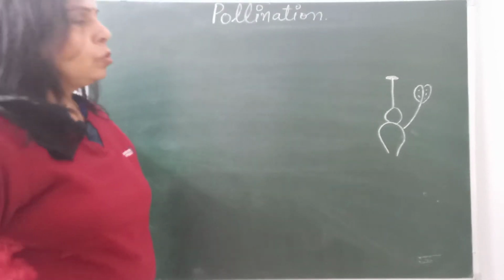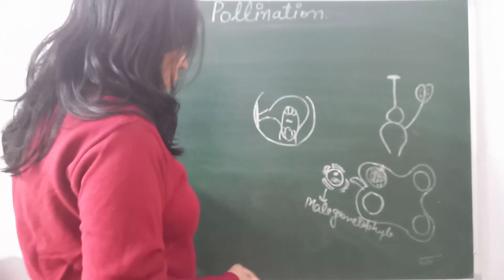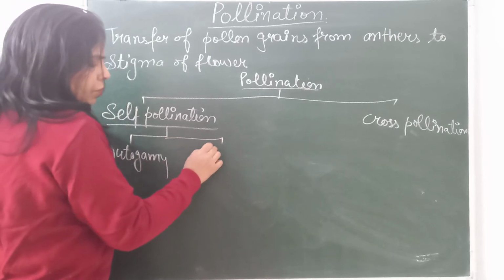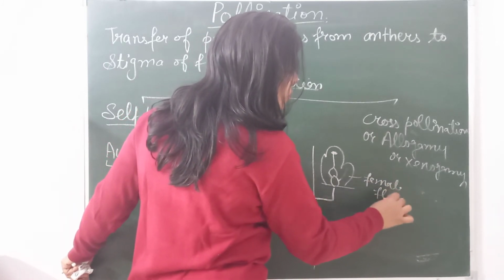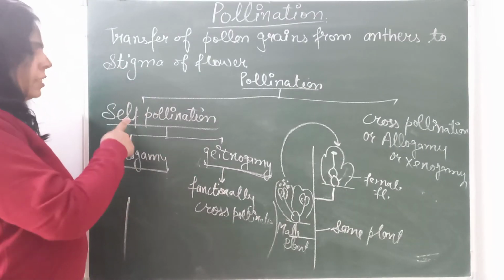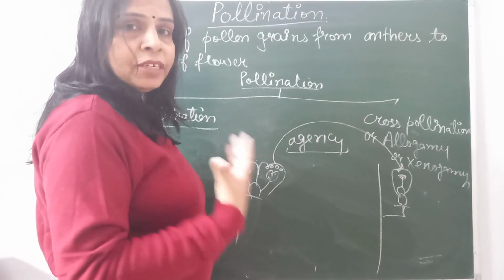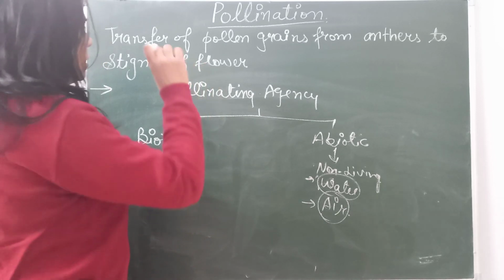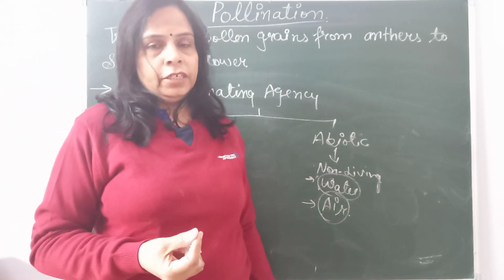pollination and its types#Class12#NEET#CBSE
pollination in plants.
two types:self pollination and cross pollination